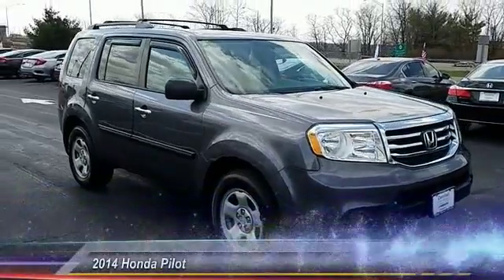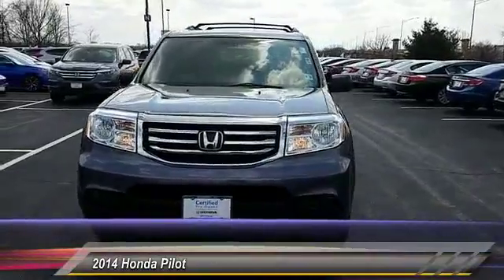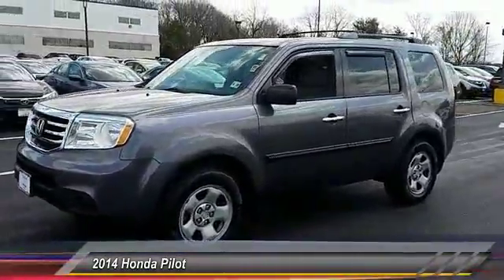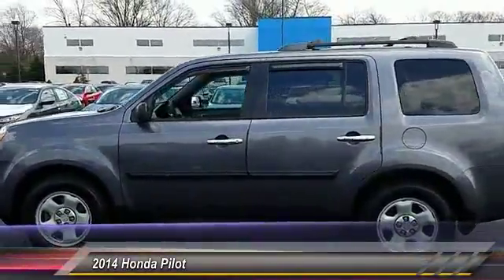2014 Honda Pilot Edison NJ 116186A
2014 Honda Pilot LX

Excellent Condition, CARFAX 1-Owner. LX trim. 3rd Row Seat, Back-Up Camera, iPod/MP3 Input, Rear Air, Tow Hitch, 4x4, Serviced here, Non-Smoker vehicle, Originally bought here, Balance of Factory Warranty if applicable. CLICK ME!KEY FEATURES INCLUDEThird Row Seat, 4x4, Rear Air, Back-Up Camera, iPod/MP3 Input MP3 Player, Keyless Entry, Privacy Glass, Steering Wheel Controls, Child Safety Locks. Honda LX with Modern Steel Metallic exterior and Gray interior features a V6 Cylinder Engine with 250 HP at 5700 RPM*. Serviced here, Non-Smoker vehicle, Originally bought here, Balance of Factory Warranty if applicable.EXPERTS RAVEEdmunds.com explains The big appeal about the 2014 Pilot is space. There's plenty of room on the inside. Even the third-row seats can accommodate adults, making this a true eight-passenger vehicle..WHO WE AREWelcome to Open Road Honda your online source for quality pre-owned automobiles. Our finance sources can accommodate any buyer with problem credit quick approvals and comfortable terms make it easy to drive away in the car of your choice. Open Road Honda is a family owned and operated business that has been in business for years. Our customers are our extended family and we strive to give them the service and attention that they deserve.Horsepower calculations based on trim engine configuration. Please confirm the accuracy of the included equipment by calling us prior to purchase.